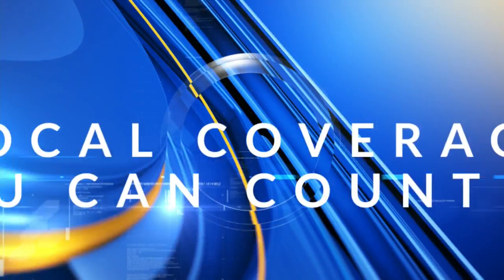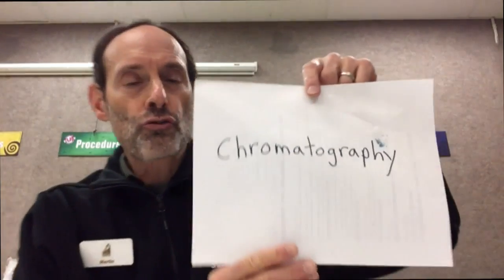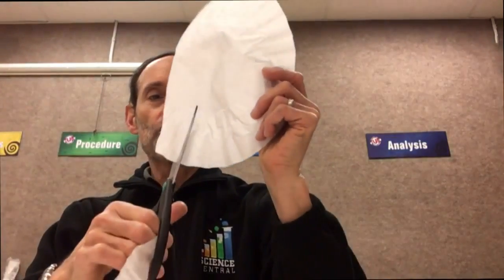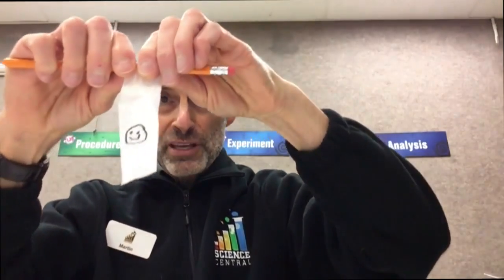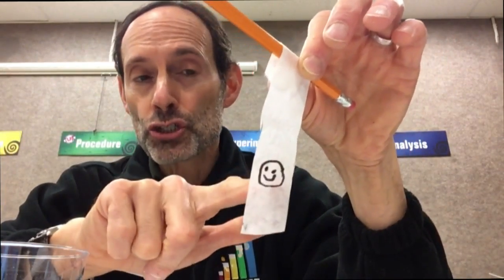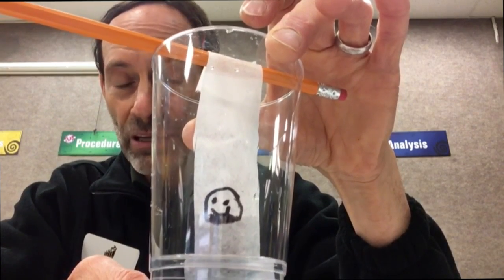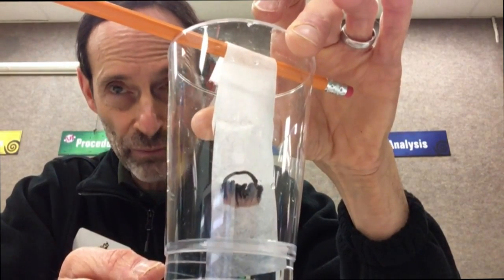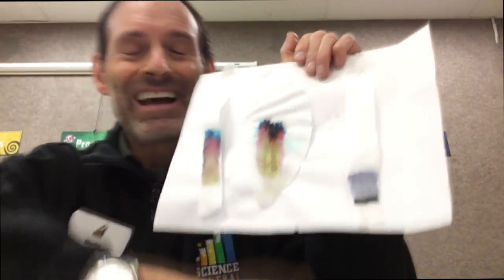Science Sunday: Chromatography